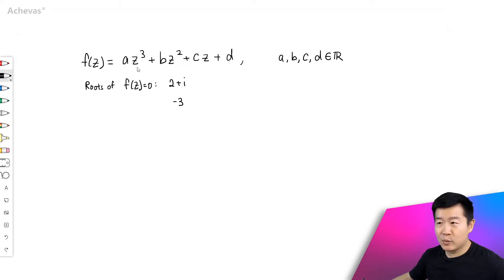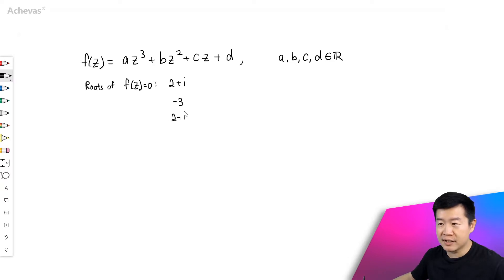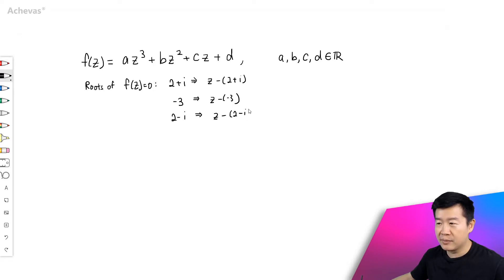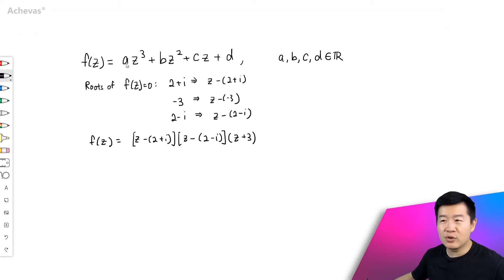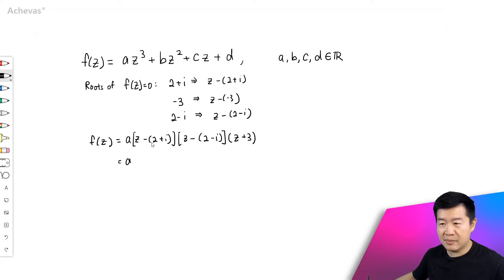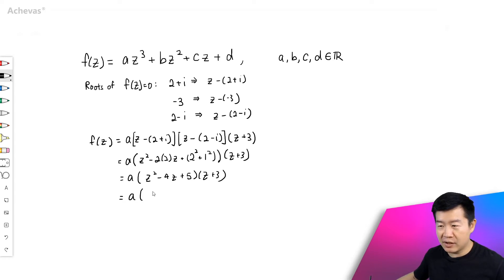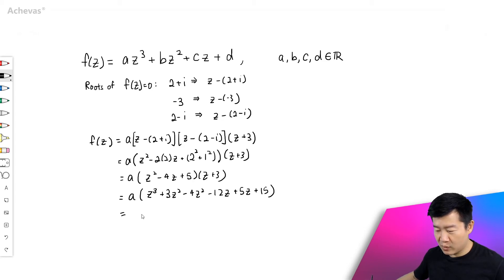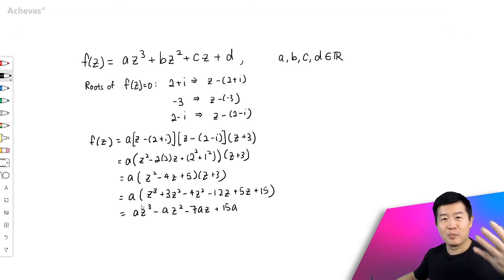A-Level H2 Math 2019 Paper 1 Q 1